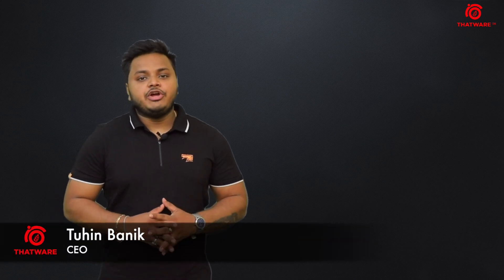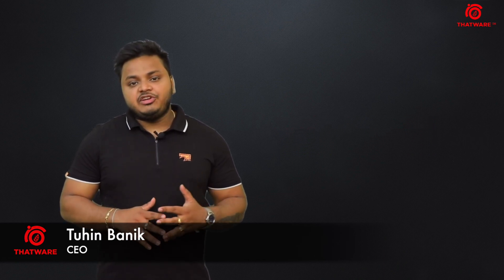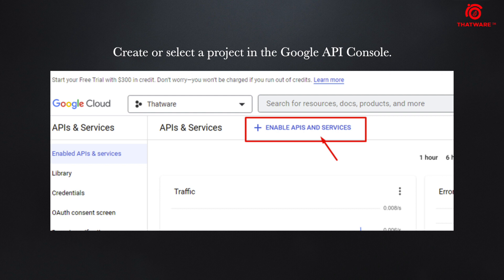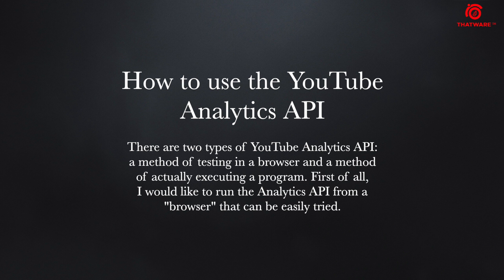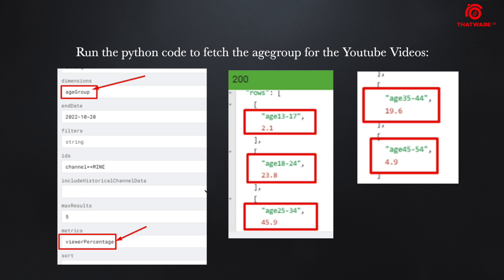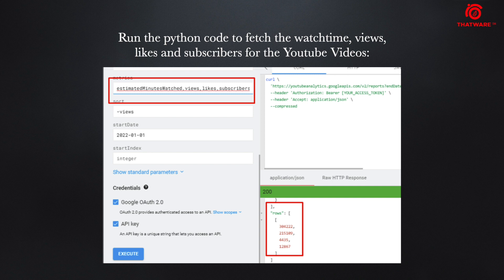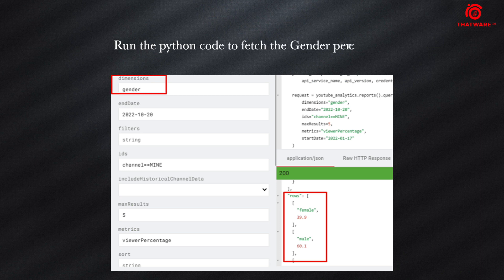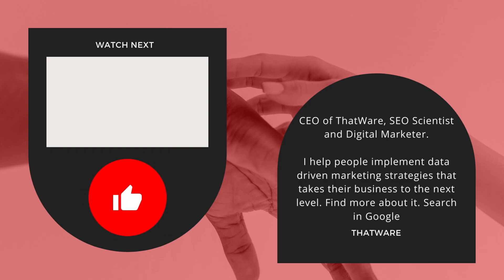Exploring into YouTube Analytics API and its Benefits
Unlock the full potential of your YouTube channel with our latest video!

In this video we are going the explore the YouTube Analytics API and discover the benefits it offers for content creators and businesses. Learn how to track your channel's performance, gain insights into your audience, and optimize your content strategy. With the API, you'll have access to a wealth of data and analytics that can help you take your channel to the next level.

Don't miss out on this opportunity to level up your YouTube game. Watch now!